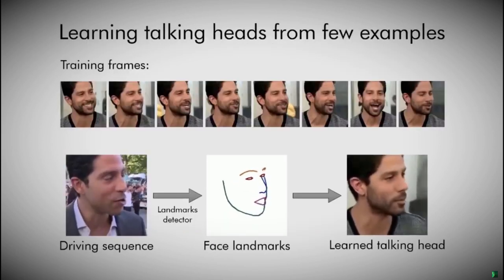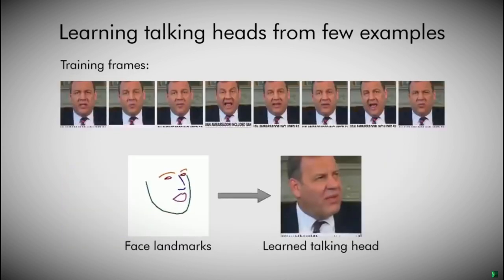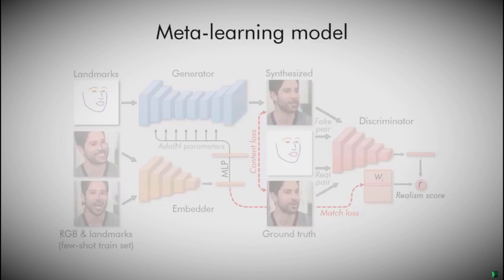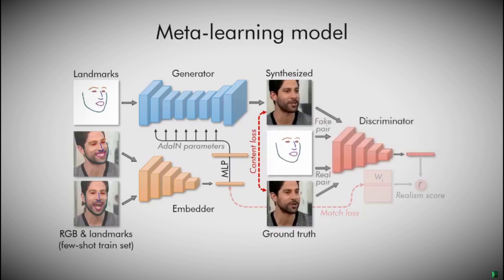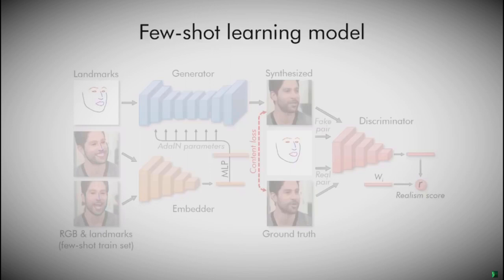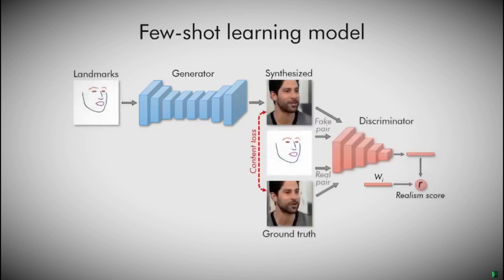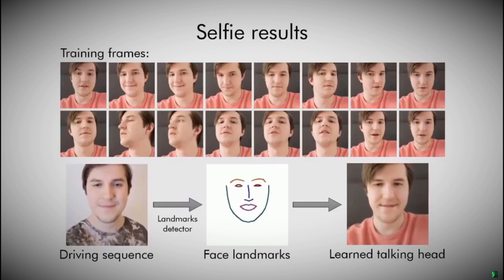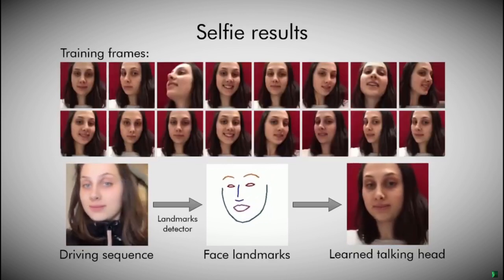Uncanny Algorithm Turns Still Portraits Into Full Motion Videos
Over the past few years, we’ve seen the rapid rise of “deepfake” technology that uses machine learning to analyze footage of real people — and then churn out convincing video of them doing things they never did or saying things they never said.

Now, researchers are pushing the tech even further — with an algorithm so powerful that it can turn a single frame into a full-motion movie, reminiscent of photographs and paintings in the “Harry Potter” series.